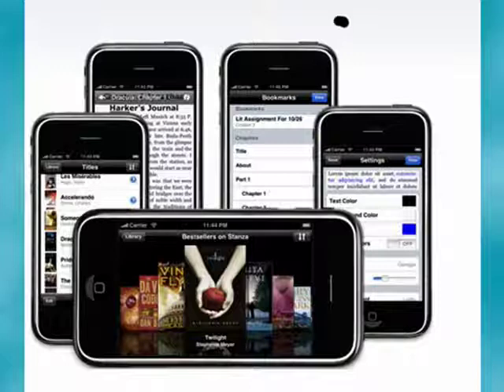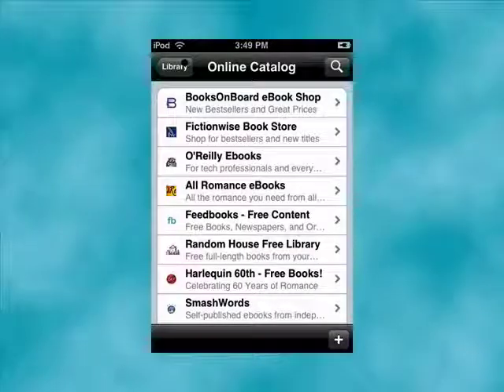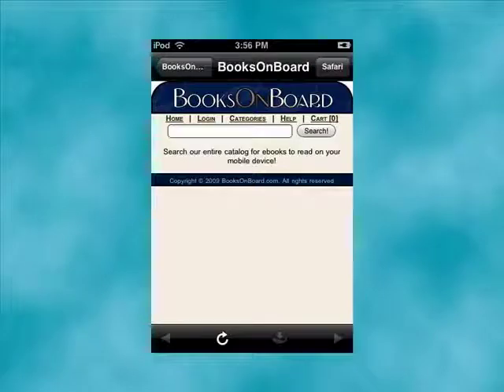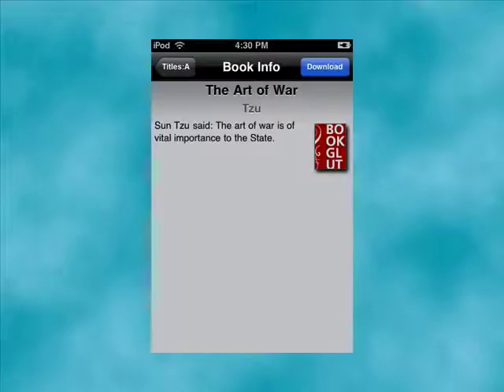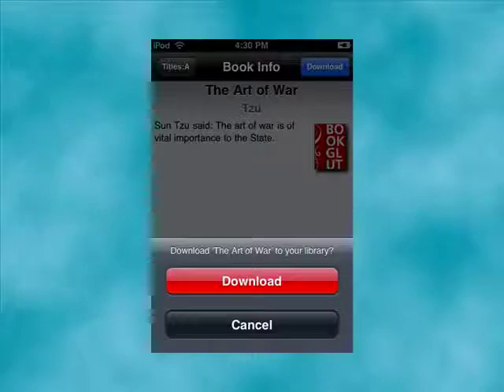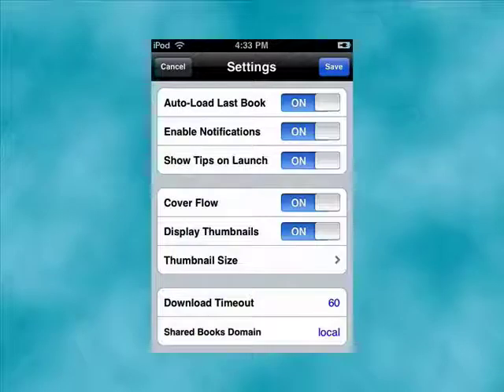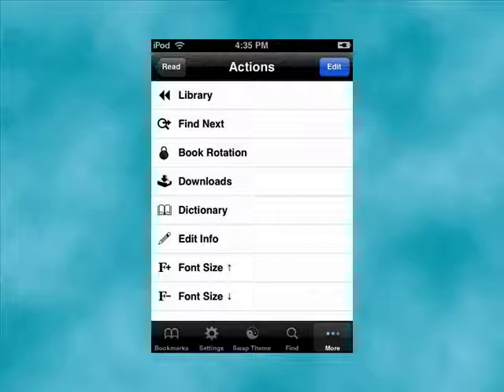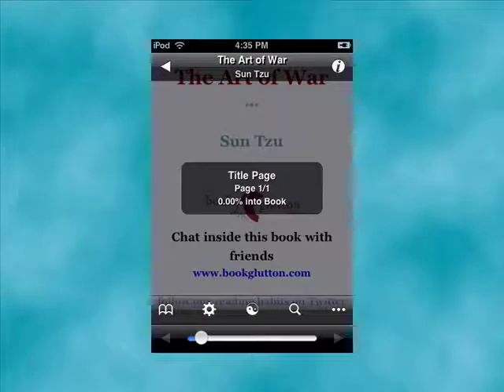Read eBooks on your iPhone or iPod Touch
There's been a lot of talk about the Amazon Kindle as well as other eBook readers. But did you know you can
read eBooks on your iPod Touch or iPhone too?
. Stanza is available from the iPhone App Store and you can find
thousands of free eBooks
to read too.  A Internet tutorial by butterscotch.com.